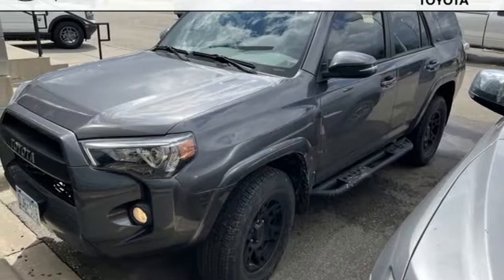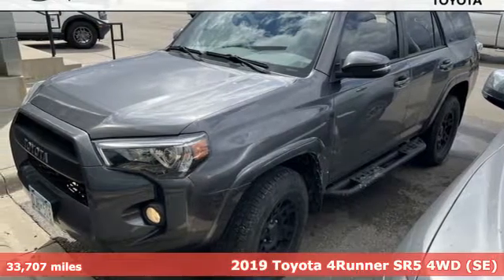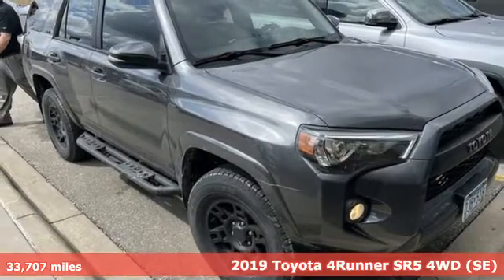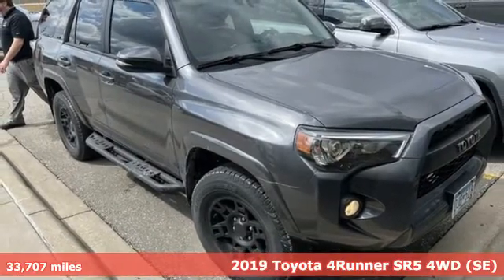Used 2019 Toyota 4Runner Rochester, MN XT8818 - SOLD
Year: 2019
Make: Toyota
Model: 4Runner
Trim: SR5 Premium
Engine: 4.0L V6 SMPI DOHC
Transmission: 5-Speed Automatic with Overdrive
Color: Gray
Interior: Black Graphite
Mileage: 33707
Stock #: XT8818
VIN: JTEBU5JR7K5715494
Certified. Recent Arrival! 4WD, 3RD Row Seat, Auto-Dimming Rear-View Mirror, Body Color Heated Mirrors, Garage Door Opener, Softex-Trimmed 50/50 Split Fold-Flat 3rd Row, SR5 Premium Package w/Softex, Trunk Carpet. CARFAX One-Owner. Clean CARFAX.brbrMagnetic Gray Metallic 2019 Toyota 4Runner SR5 Premium 4WD 4WDbrbrToyota Certified Used Vehicles Details:brbr * Warranty Deductible: $0br * Limited Comprehensive Warranty: 12 Month/12,000 Mile (whichever comes first) from certified purchase date. Roadside Assistance for 7 Year / 100,000 Milebr * Limited Warranty: 12 Month/12,000 Mile (whichever comes first) from TCUV purchase datebr * Transferable Warrantybr * Roadside Assistancebr * 160 Point Inspectionbr * Vehicle Historybr * Powertrain Limited Warranty: 84 Month/100,000 Mile (whichever comes first) from TCUV purchase datebrbrbrAwards:br * 2019 KBB.com Best Resale Value Awards * 2019 KBB.com Brand Image Awards Stop by, call, or email us today at Rochester Toyota. We look forward to earning your business.

Address:
4365 Canal Place Southeast